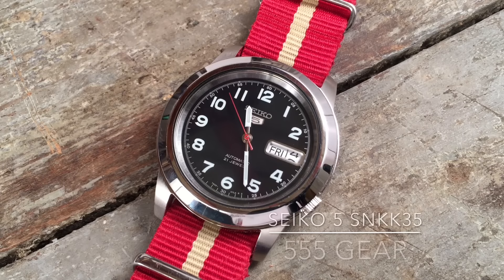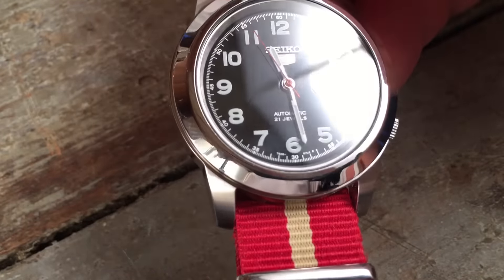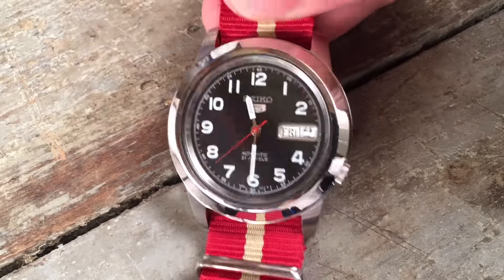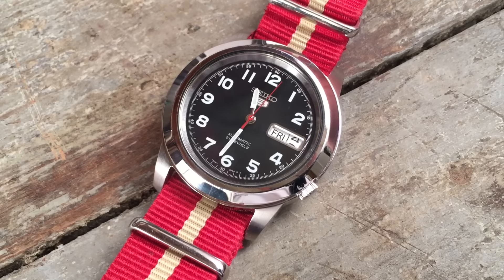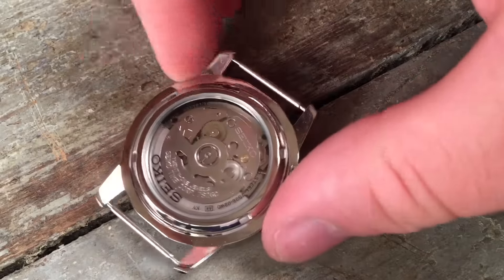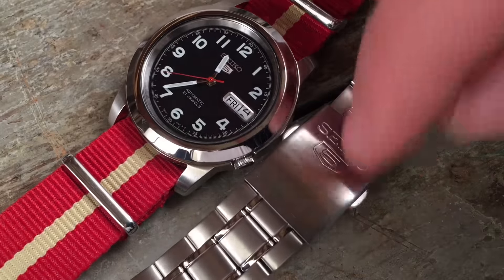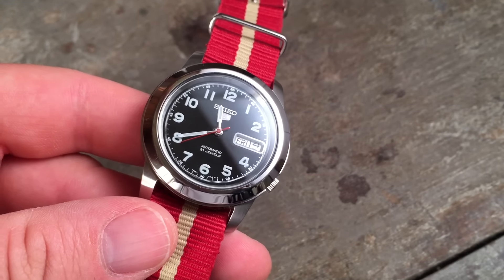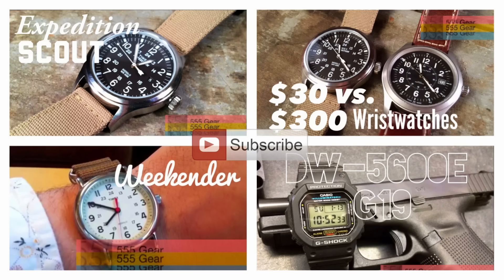Review: Seiko 5 SNKK35 Automatic Wristwatch "Timeless Purity for $65"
Thanks for supporting me on Patreon This SNK series Seiko 5 strips away luxury watch pretentions and shows that for well under $100 you can find a reliable and well designed mechanical watch. A highlight of the watch for me is the dial which punches significantly above its weight both in use of materials and typesetting. Spend an extra $30 over what you'd be spending on a Timex and get this instead. Or cheaply diversify your heritage watch collection with this model. The SNKK35 is overlooked because it is quite simply a quality watch with zero BS.

Specs:
Model: Seiko 5 SNKK35
38mm
12mm thick
20mm lugs
7S26 Seiko automatic movement
40 hr. power reserve
Comes with a folded bracelet, features an aftermarket nato strap in this video.